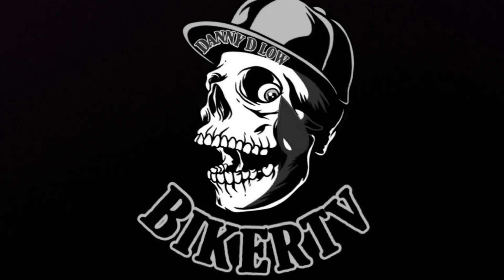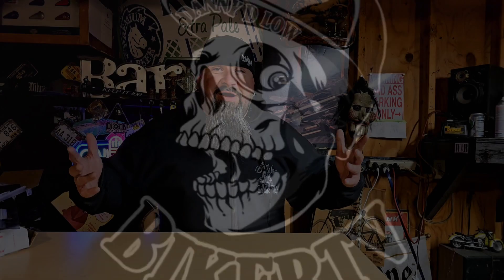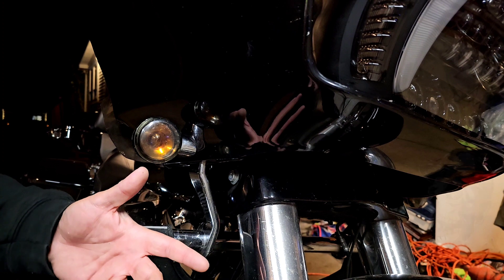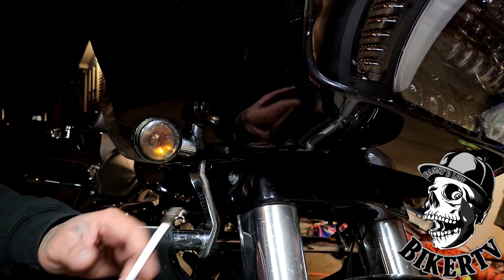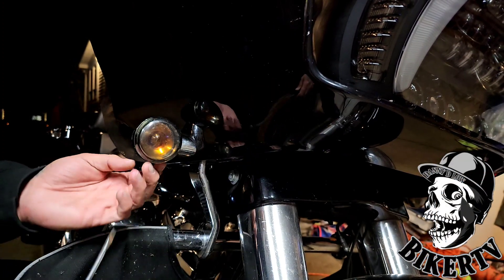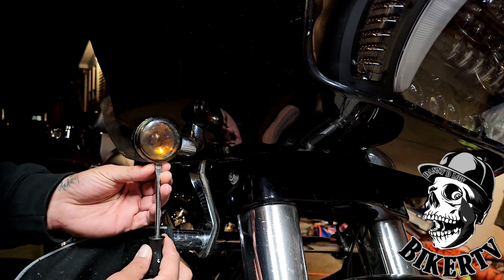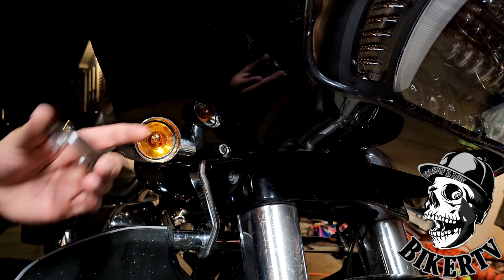LED turn signals from eaglelights / install and review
Another bikers review by a real biker, Danny D'Low.  these LED turn signals from eaglelights are a great upgrade for your harley davidson or Indian motorcycle. extremely bright, easy to install, and they make your motorcycle look alot nicer.

shout out to my buddy Profesional monkey, if you live under a rock and haven't checked him out, make sure you look up Profesional monkey. great harley content.  very fun dude. just giving respect cause I mentioned him in my video. much love Holmes.